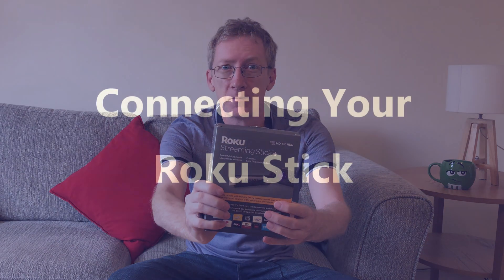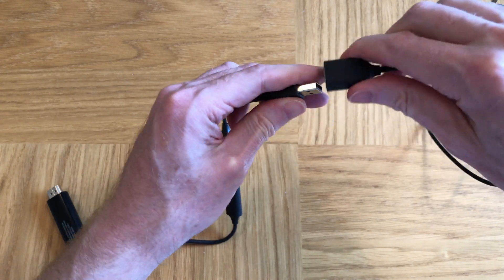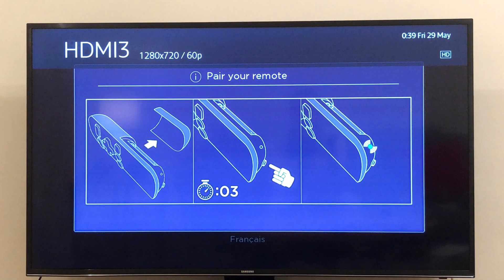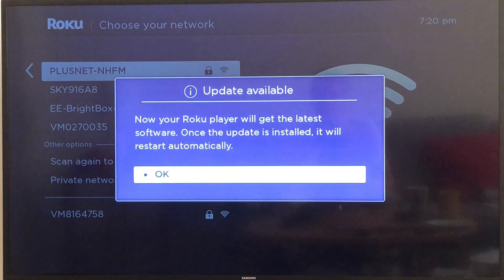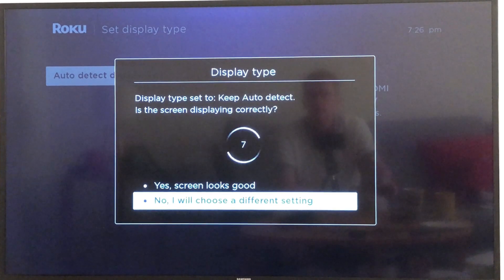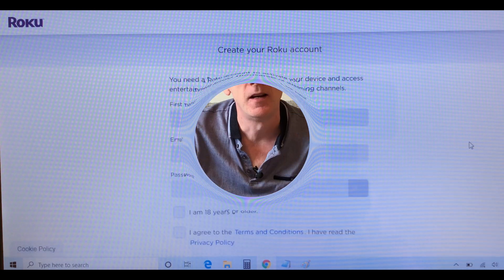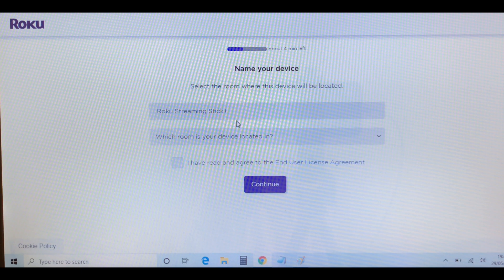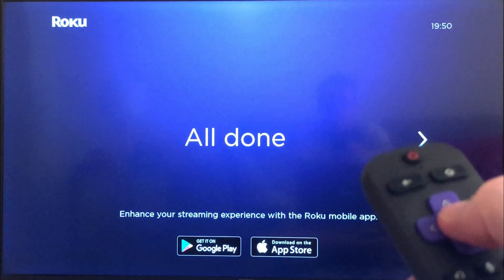How To Set Up Your Roku Stick 2020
How to set up your Roku streaming stick plus.

Please leave any comments below and I will try to answer your questions as soon as I can.